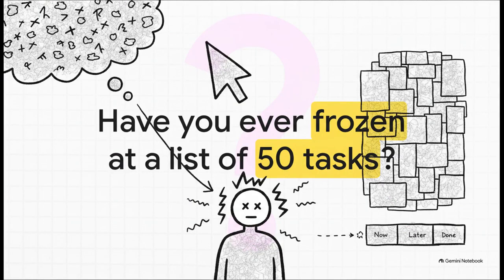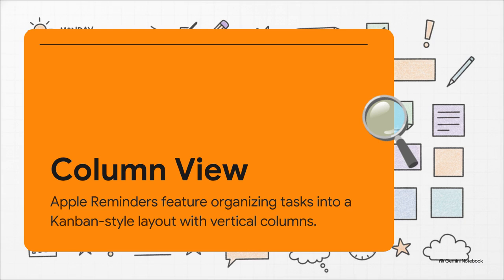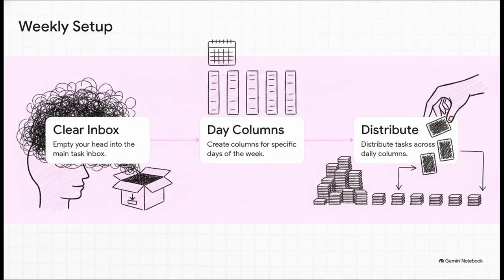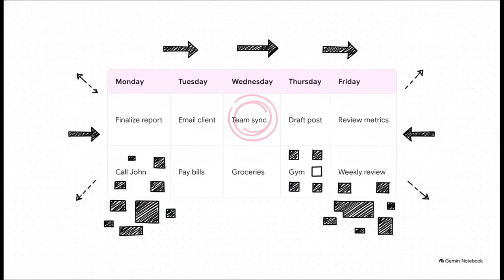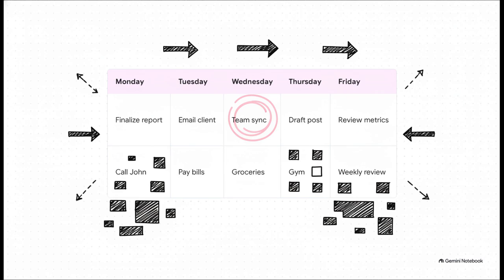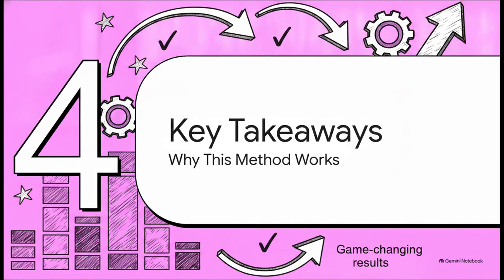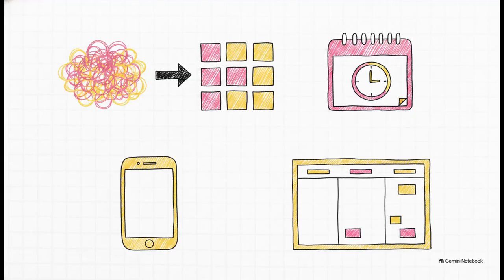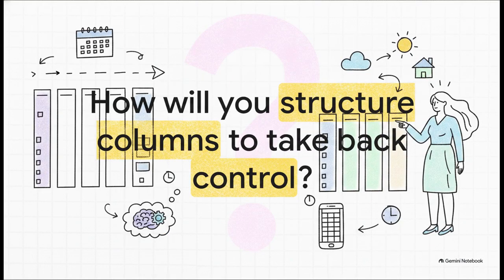Master Your Week: How I Use Apple Reminders Column View for Strategic Planning I Industryiq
Welcome to IndustryIQ – where strategy meets tech.

Learn how to streamline your weekly organization on the industryiq channel by utilizing the Column View feature in Apple Reminders for effective strategic planning.

Each video delivers sharp, accessible insights on industry trends, market forecasting, and emerging technologies shaping the business world.

We break down the latest in:

📈 Predictive analytics & competitive intelligence

🤖 Generative AI, voice assistants, AI in industry

🔗 Smart devices, wearables, IoT, and automation

🧠 Enterprise transformation & intelligent workflows

Our content is crafted for professionals, analysts, and decision-makers navigating digital change.

IndustryIQ